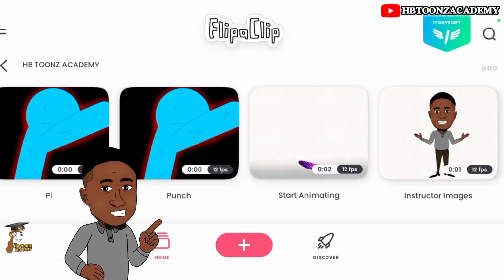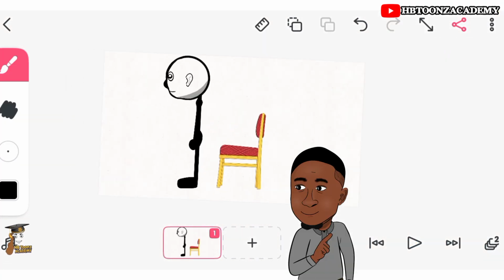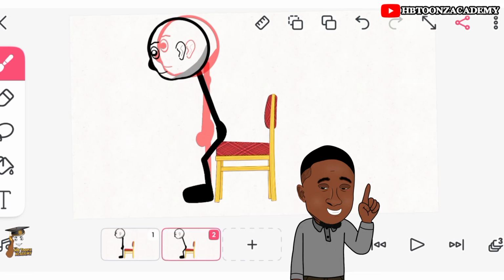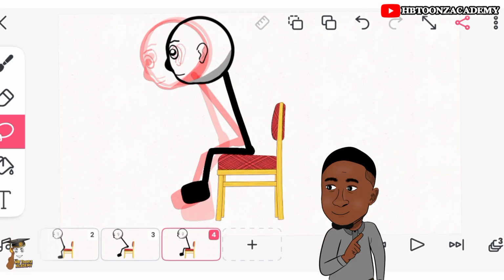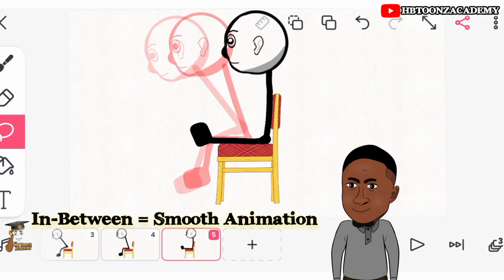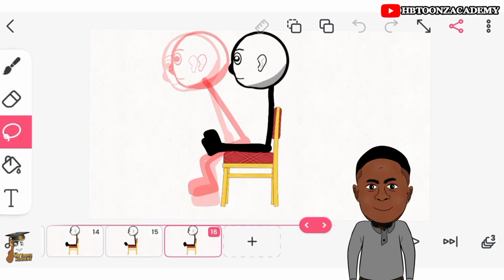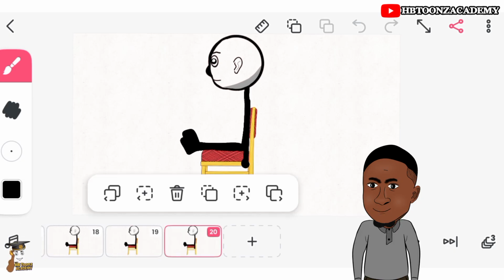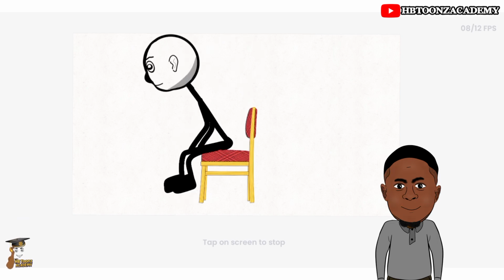How to Animate a Character Sitting Down | FlipaClip Animation Tutorial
Learn how to animate a character sitting down in FlipaClip! This step-by-step beginner tutorial breaks down the 4 key stages of sitting animation: setup, descent, contact, and settling. Perfect for anyone learning 2D animation on their phone!

🎯 WHAT YOU'LL LEARN:
✅ The 4 stages of sitting animation
✅ How to create smooth key poses
✅ Adding natural in-between frames
✅ Head and arm movement details
✅ Common mistakes to avoid
✅ Timing and polish techniques

⏱️ TIMESTAMPS:
0:00 - Intro
0:20 - Breaking Down the Motion
1:02 - Setting Up in FlipaClip
1:55 - Drawing Key Poses
5:57 - Adding In-Between Frames
7:18 - Adding Polish & Details
8:45 - Timing Adjustments
9:10 - Common Mistakes
10:01 - Final Results & Outro

💡 ANIMATION TIP: Always draw your key poses first, then add in-betweens. This saves time and keeps your animation consistent!

📅 New Tutorials Every Friday!

🎨 ABOUT HB TOONZ ACADEMY:
Welcome to HB Toonz Academy! I create easy-to-follow animation tutorials for beginners using FlipaClip. Whether you're just starting out or looking to improve your skills, I've got you covered with step-by-step guides, tips, and tricks!

Software: FlipaClip (Free Animation App)
Difficulty: Beginner
Video Length: 11 minutes

Drop a comment if you have any questions or suggestions for future tutorials! 🎬✨